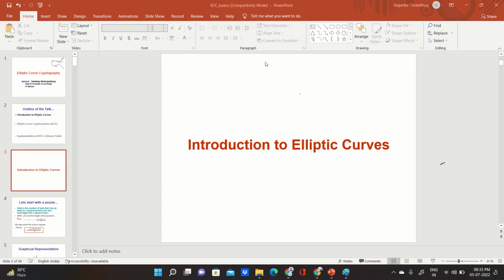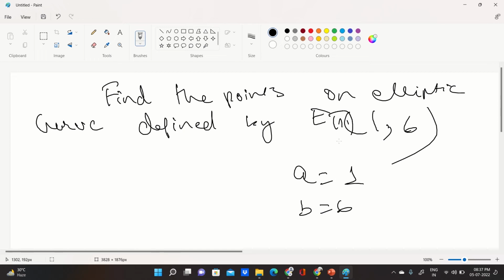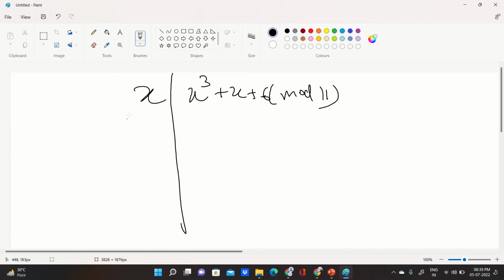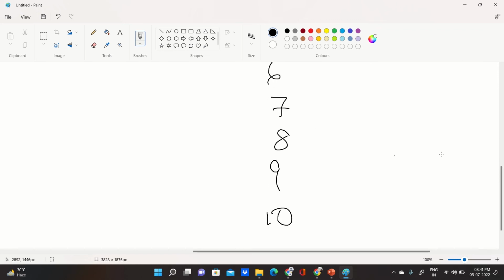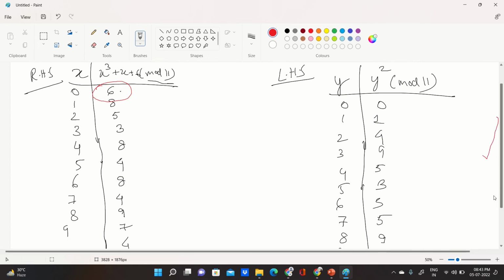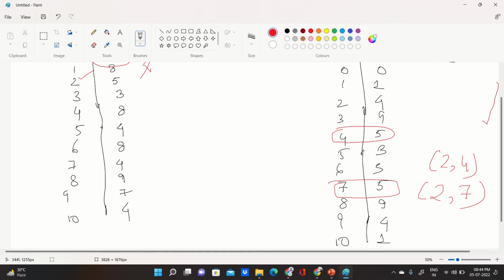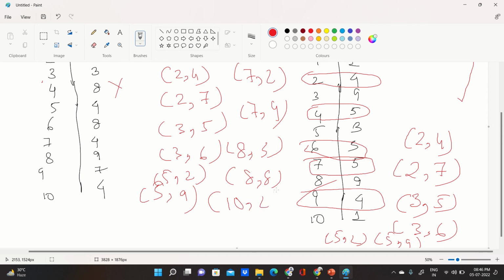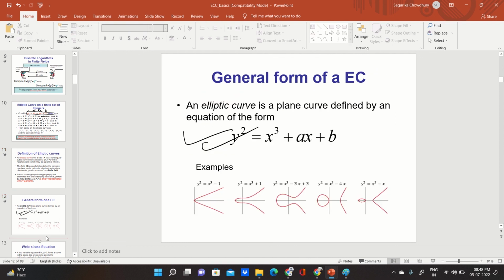How to find the points on Elliptic curve